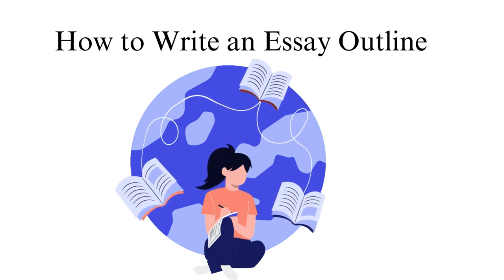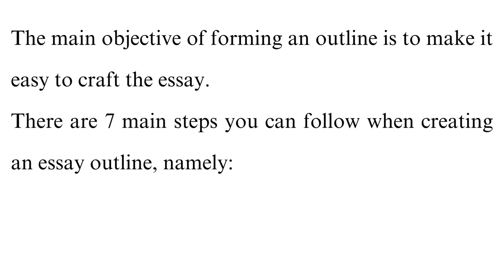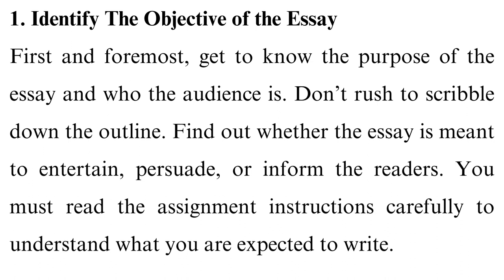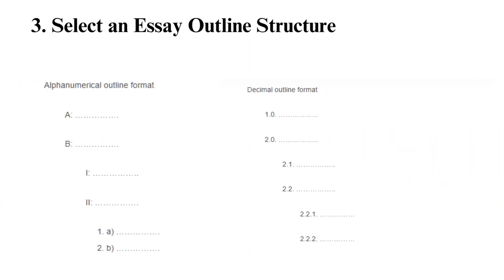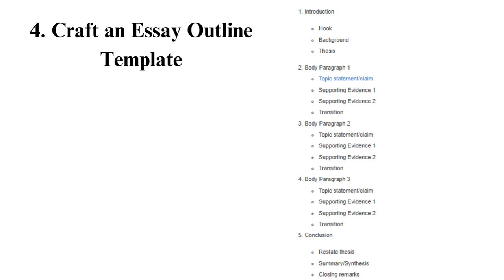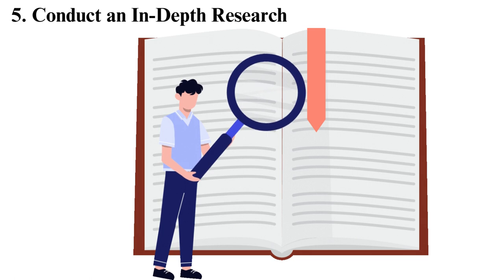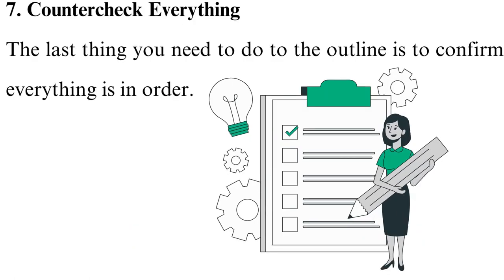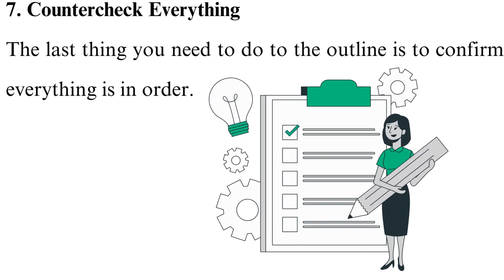How to Write an Essay Outline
Check out the updated version of How to Write an Essay Outline 📝✍🏻

Do you need help with organizing your thoughts and ideas before you start writing your essays? You're not alone! Crafting a well-structured essay begins with a solid outline. In this video, we'll guide you step-by-step on how to write an essay outline.

00:00:00 Intro
What is an essay outline?

00:00:21 main objective
The main object of an essay outline is to make it easy for you to craft an essay.

00:00:53 Objective of the Essay
Identify the main objective of the essay

00:01:28 Preliminary Research 📖🔍
Perform a preliminary research on the topic of your essay.

00:02:16 Outline Structure
Select the structure to use in your essay outline.

00:02:44 Outline Template
Craft an essay outline template

00:03:22 In-depth Research 📖✍🏻
Conduct an in-depth research that is based on your thesis statement.

00:04:16 Countercheck Everything
countercheck everything to confirm that everything is in order.

00:04:48 The End 🔚